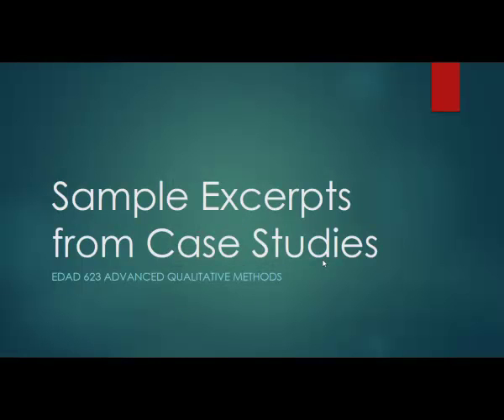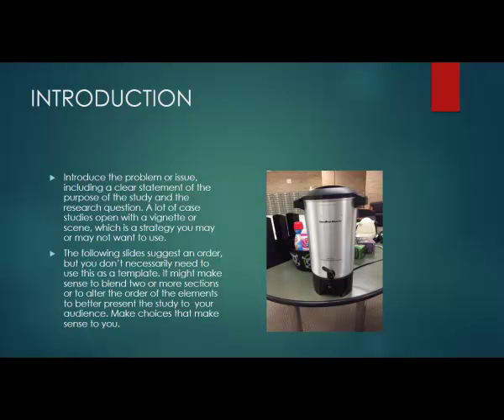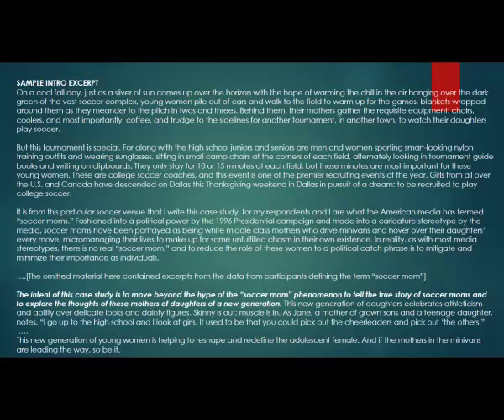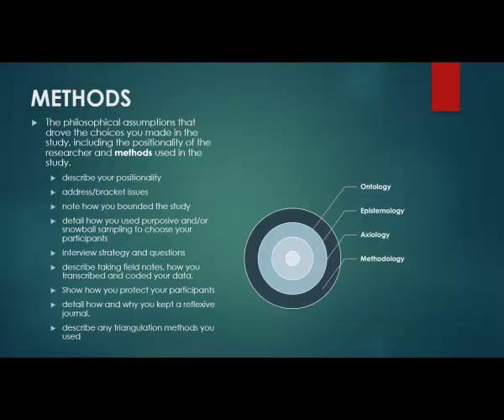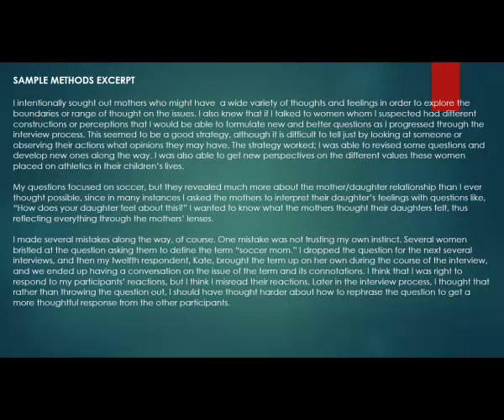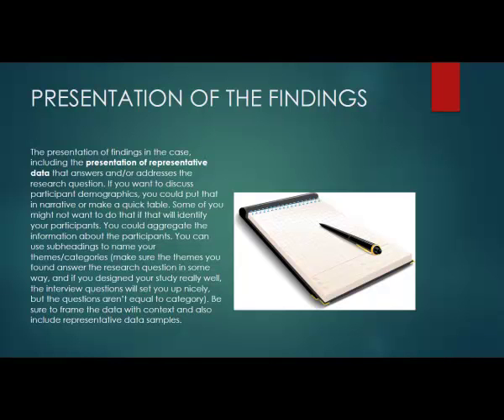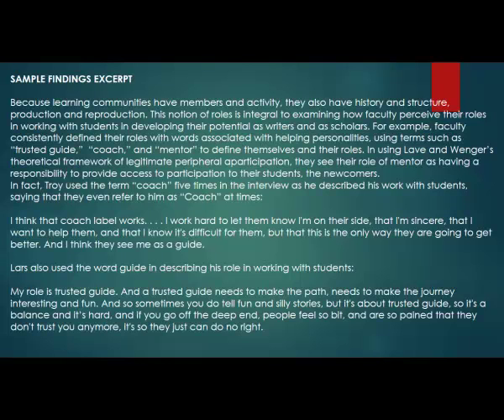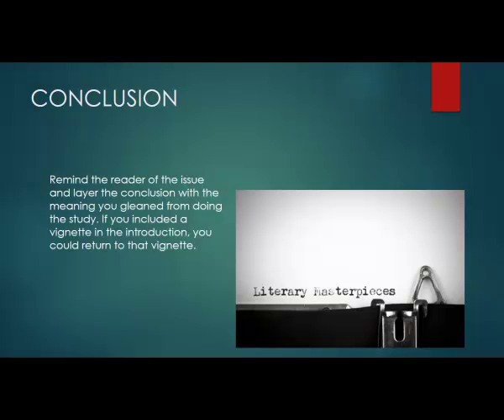Sample Excerpts from Case Studies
Excerpts from Case Studies